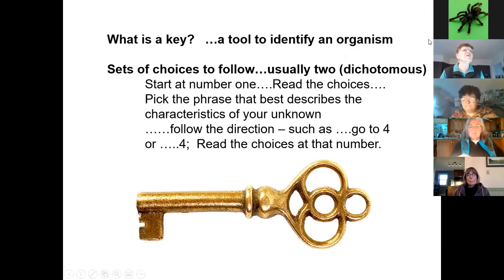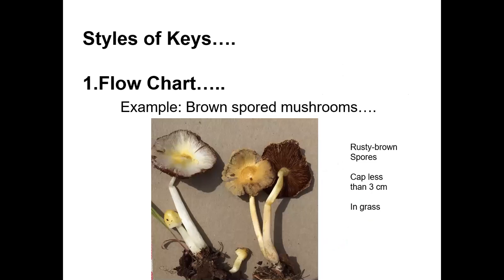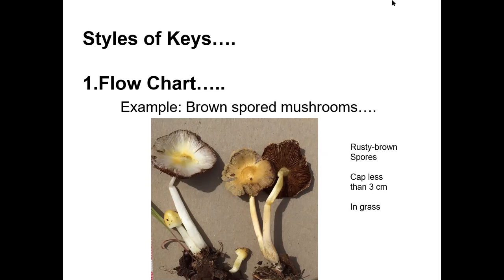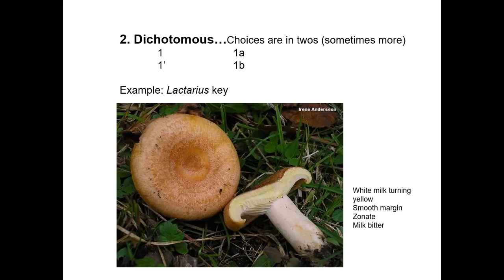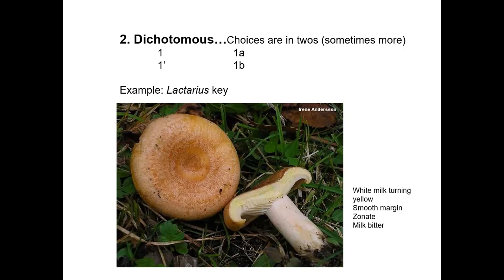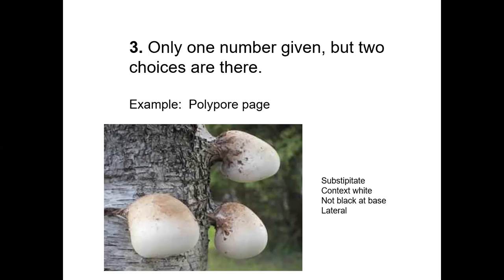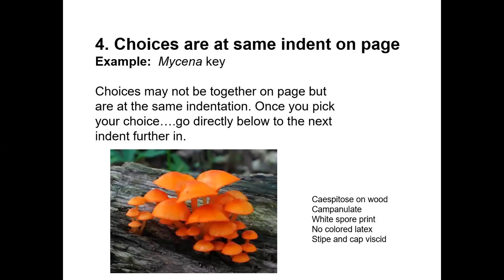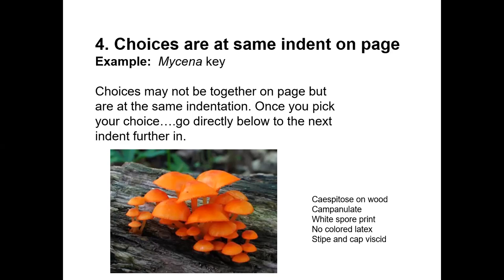Taxonomy Tuesday 4.13.21 Keys Workshop